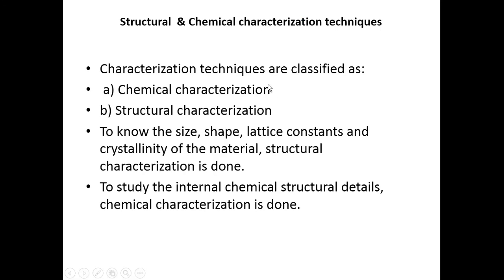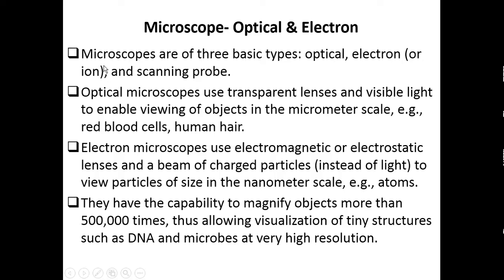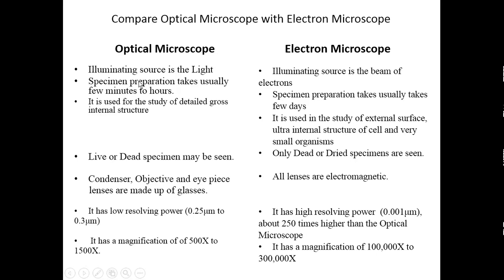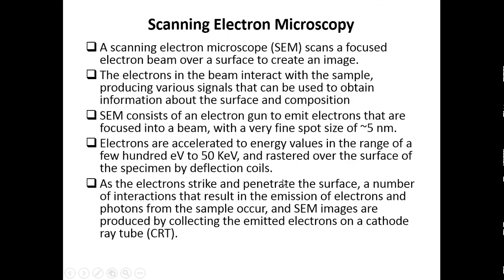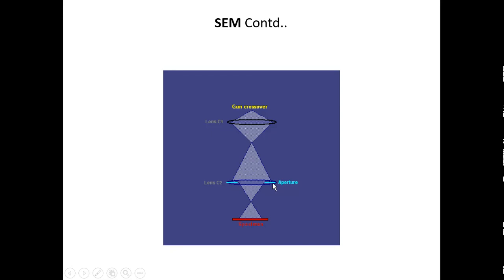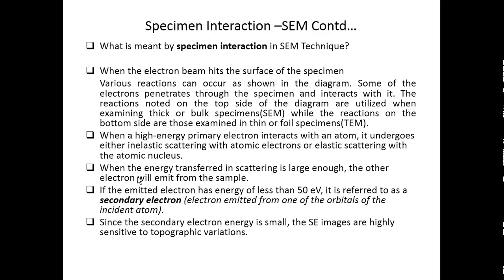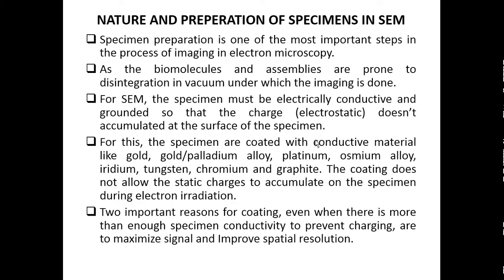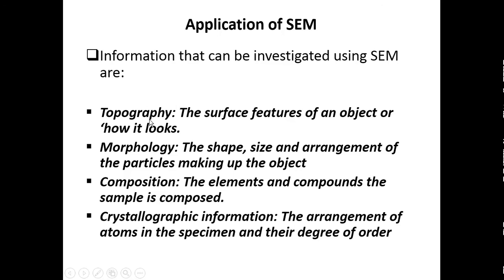Characterization of Nano Materials- Optical Microscope &Scanning Electron Microscope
This video explains Characterization of Nano Particles using Optical Microscope and Scanning Electron Microscope. The working Principle of Scanning Electron Microscope has been explained in detail.